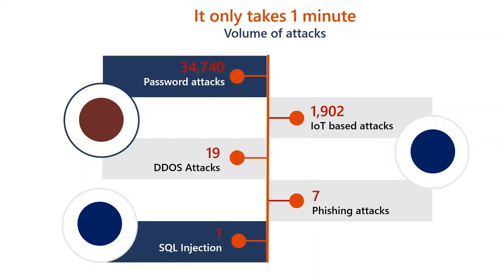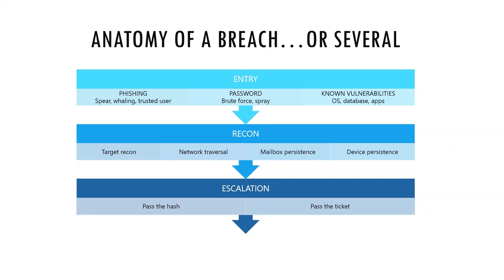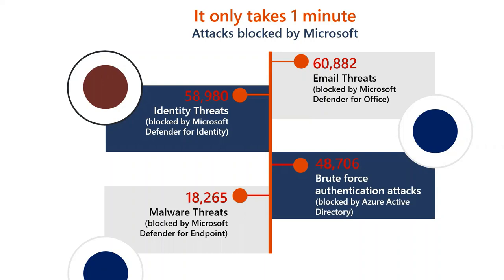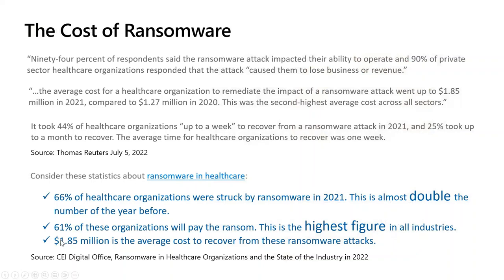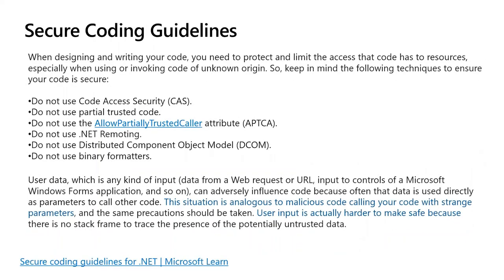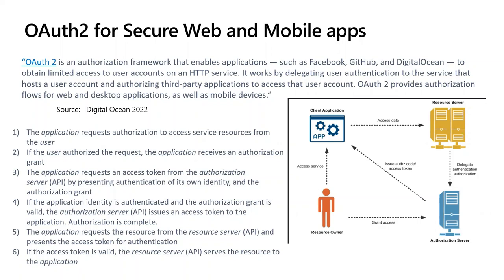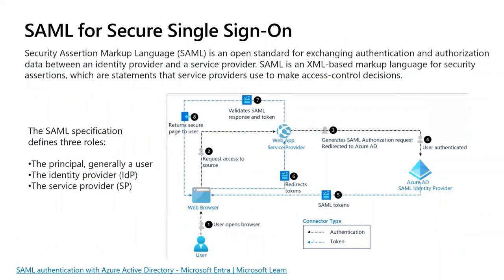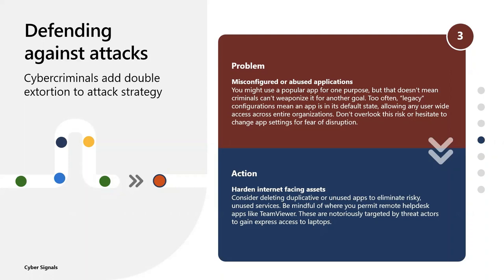HACC 2022 Interim Workshop 1 - Security & Privacy Considerations in Application Development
Security & Privacy Considerations in Application Development - In this workshop session Microsoft Azure Cloud team will give an overview of Azure Cloud for developing Cloud Native applications, including how to securely develop and deploy Application on Microsoft Azure Cloud platform. They will also touch base on some best security practices and guidelines to be aware of while developing Cloud Native applications including DevOps to automate build and release/deployment process.

Presenter: Rich Antonow
Rich is in a Technical Specialist role for Security and Identity.  He supports accounts with “all things” security as it relates to Cloud and on-premises identities, user synchronization, Identity protection, data/application/device threat protection and advanced EDR-XDR solutions.  Rich has been with Microsoft for 5 years primarily covering the Western region including the states of Alaska and Hawaii.